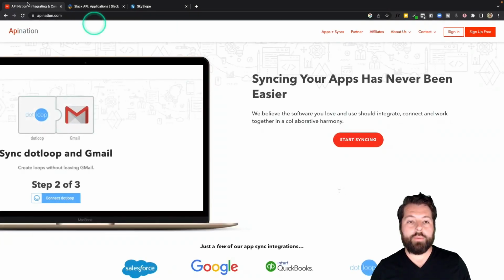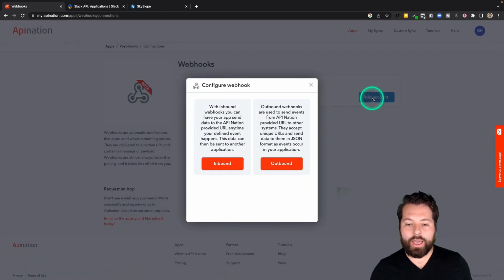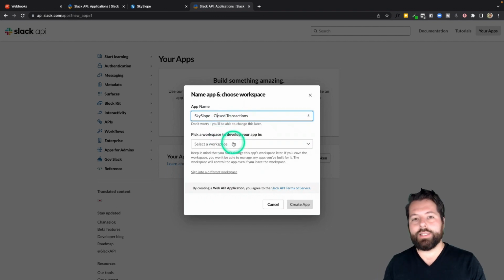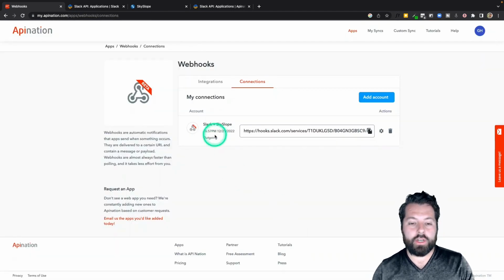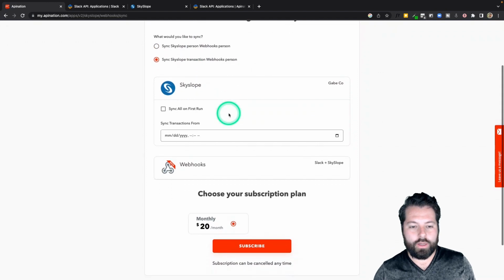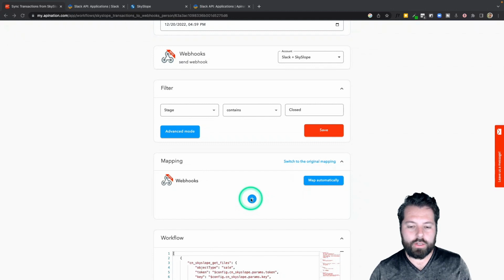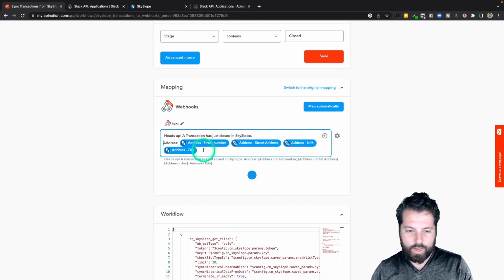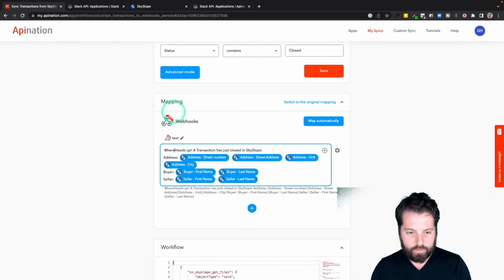How to Connect SkySlope and Slack Using Webhooks at API Nation — with No Code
In this demo we show you how to set up a Sync of SkySlope to Slack so that every time a transaction is created, or closed, or marked pending, a message is sent to the Slack channel of your choice with the info of your choice.

To learn more about Webhooks and the new API Nation Webhooks tool, check out this helpful video

to read about the Slack API and how to create the App you'll use for your webhook go